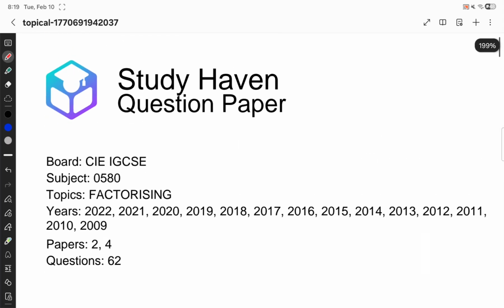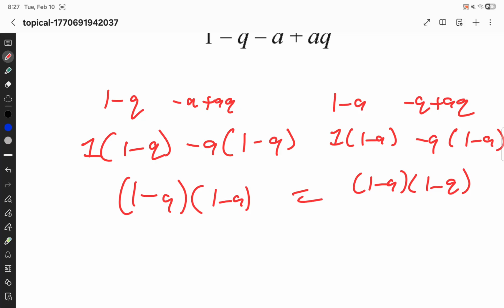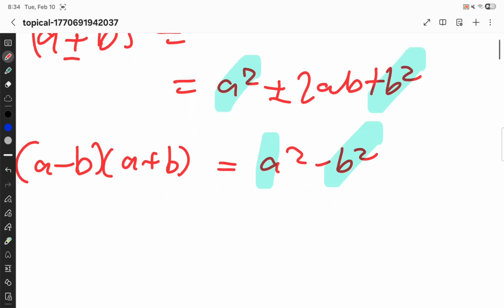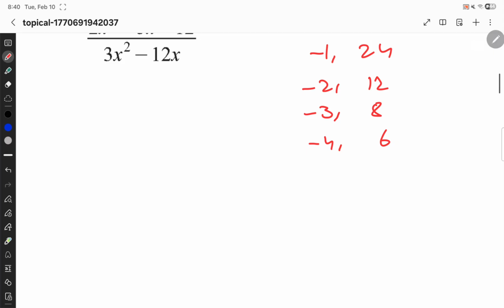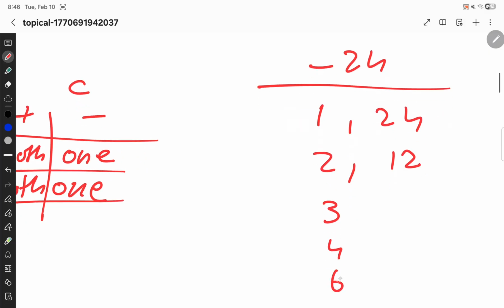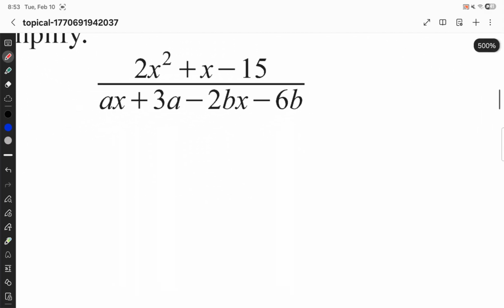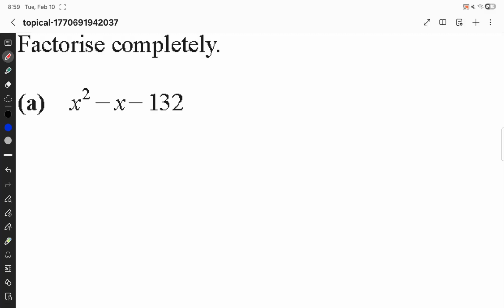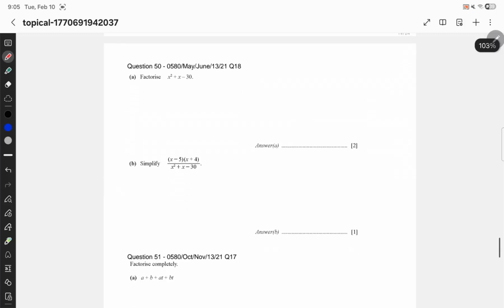Factorization | O levels and IGCSE